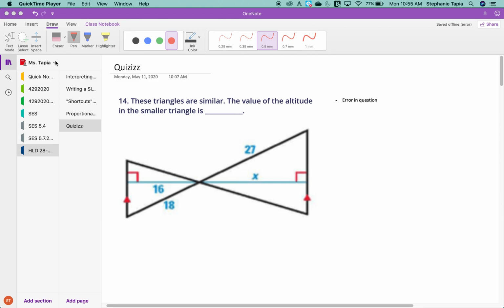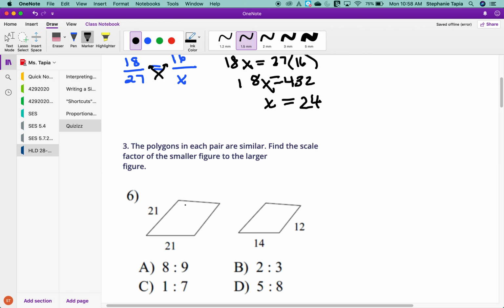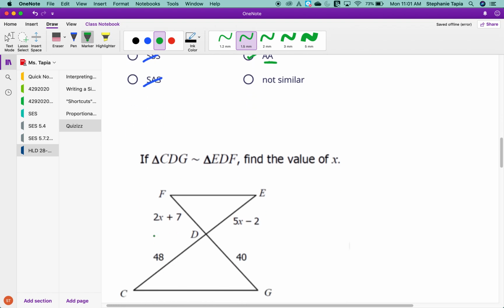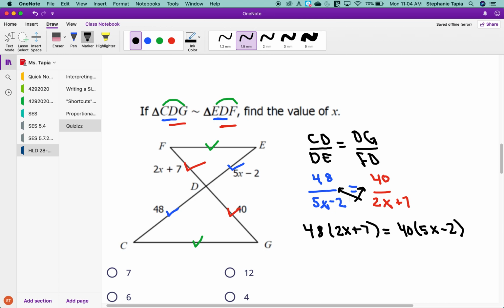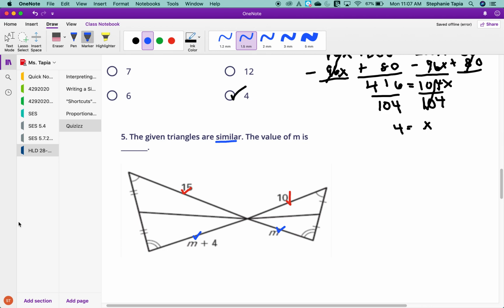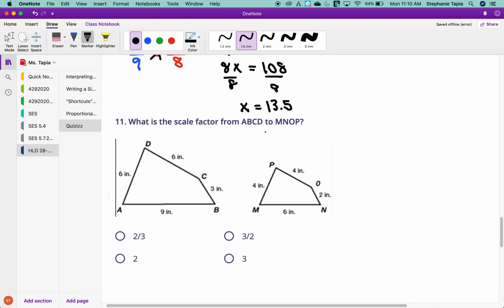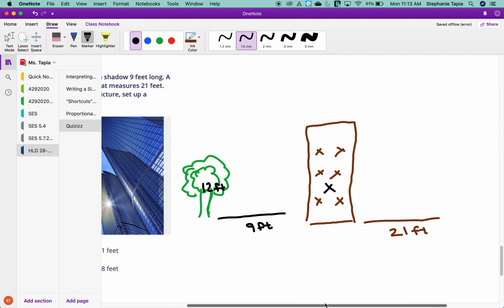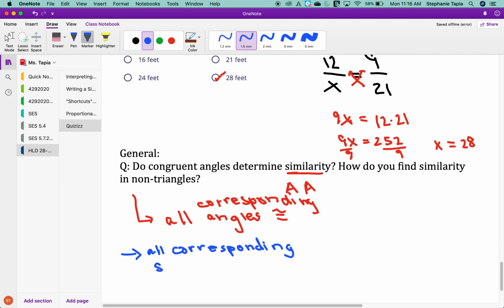Similarity Questions Overview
Overview of Assignment on Quizizz